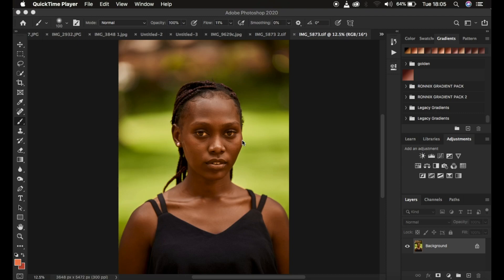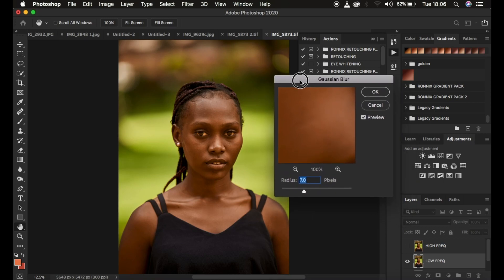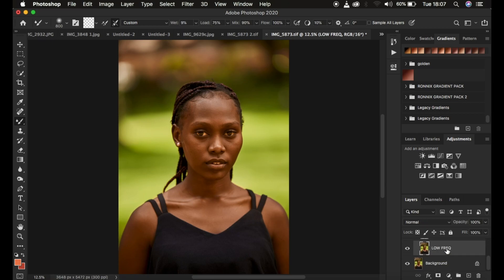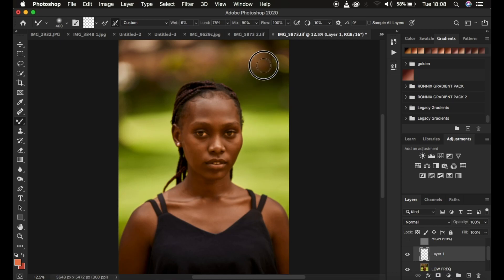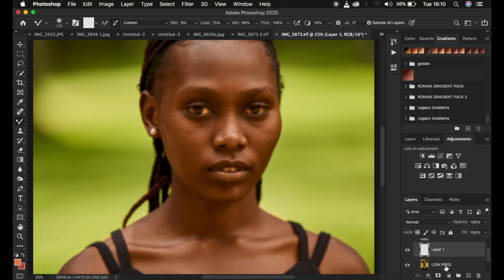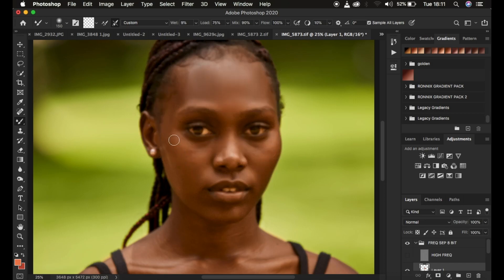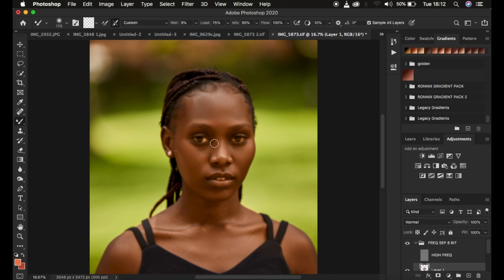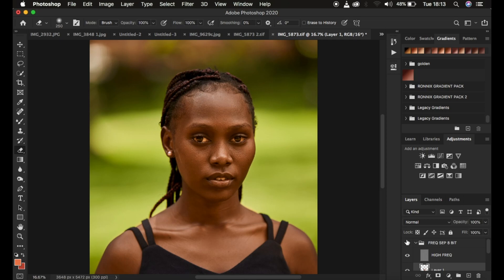Skin Retouching on an Empty layer Using Frequency separation in Photoshop